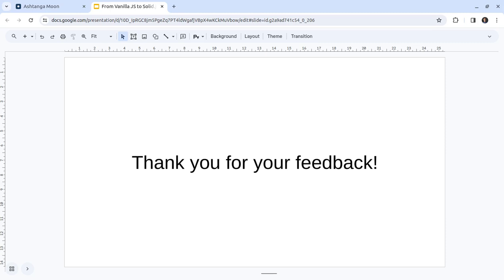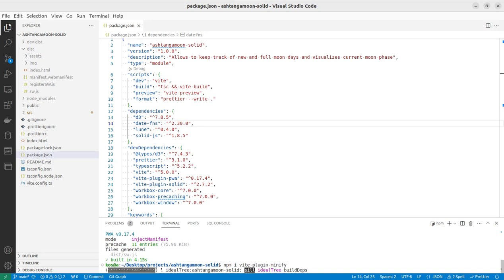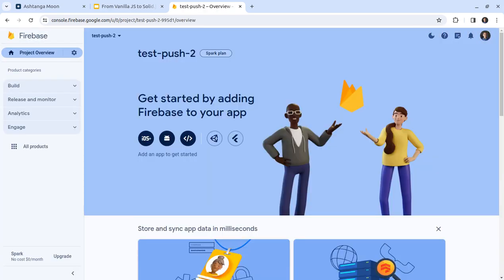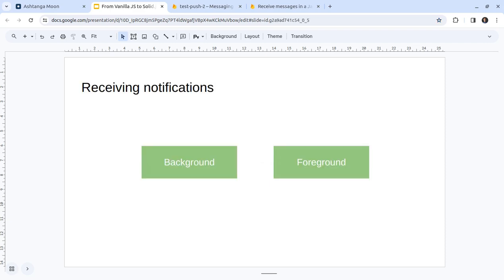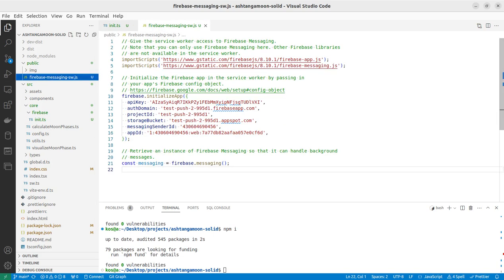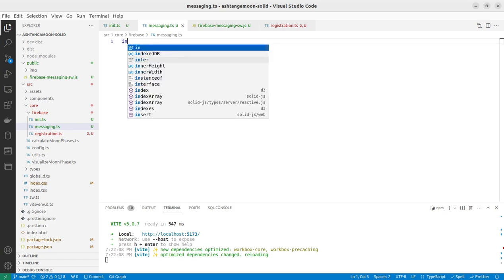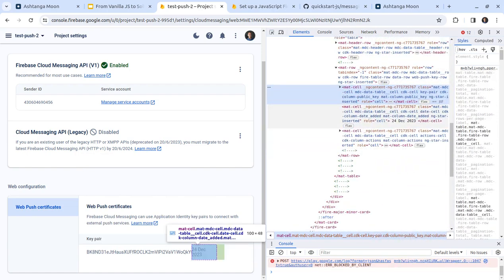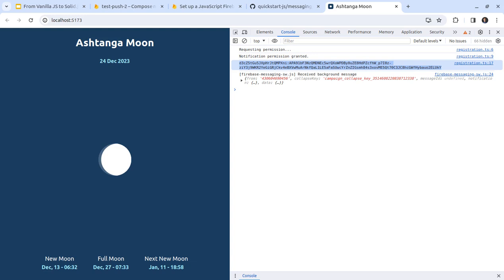Migrating PWA from vanilla JS to Solid.js and Firebase #5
- Improved :root styles.
- Enabled HTML minification with vite-plugin-minify.
- Made it possible to receive background messages from Firebase Cloud Messaging.